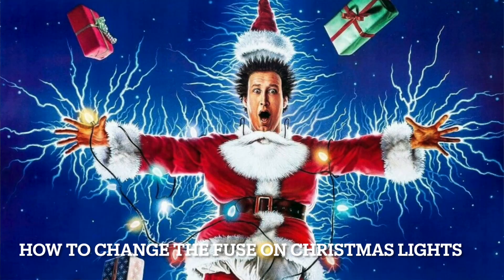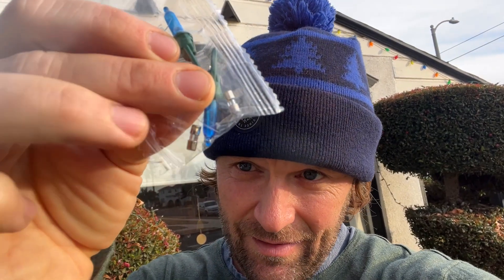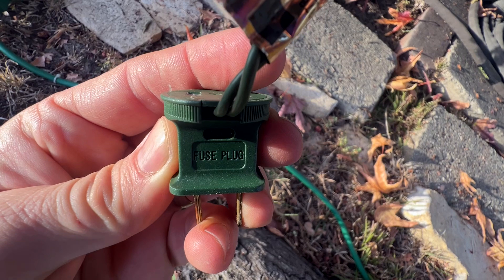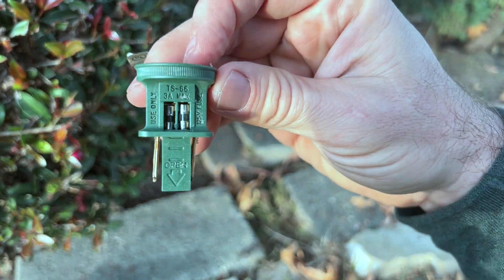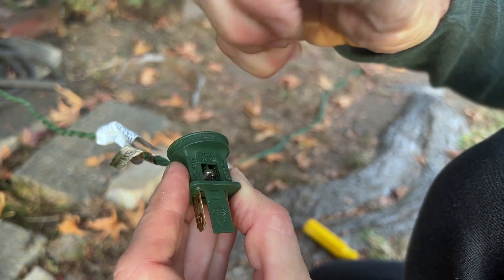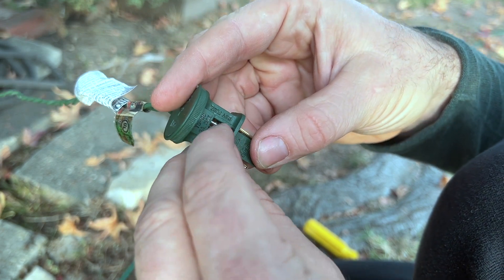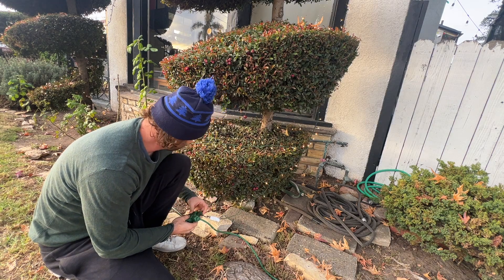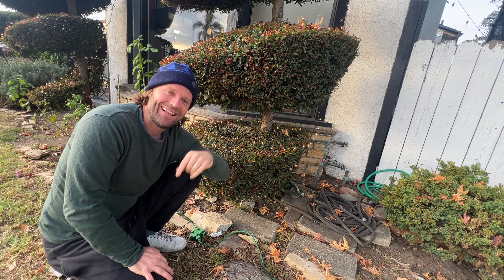HOW TO CHANGE A FUSE ON CHRISTMAS LIGHTS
Did all of your Christmas lights suddenly go out?!?  Don't panic - it can be a quick fix.  In this video we show how to change the fuse on a string of Christmas lights to get them all working again.